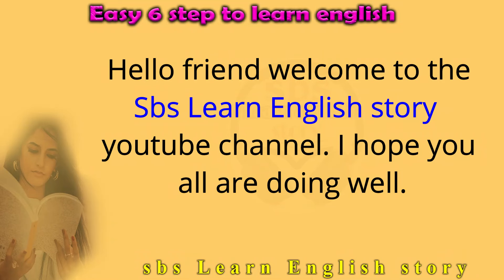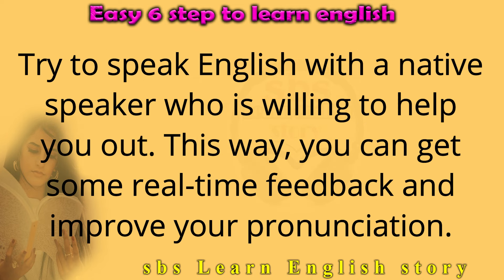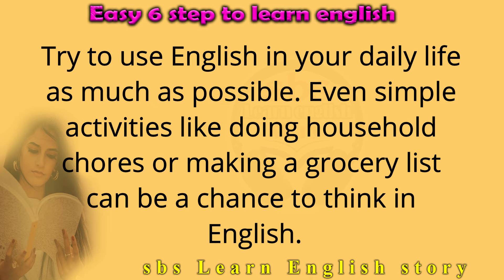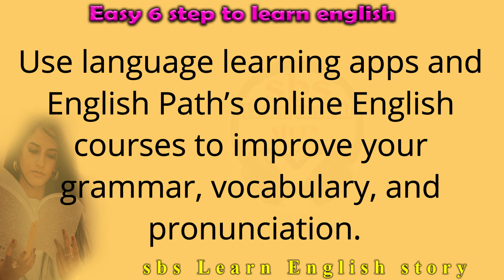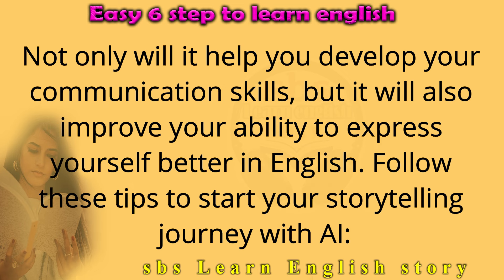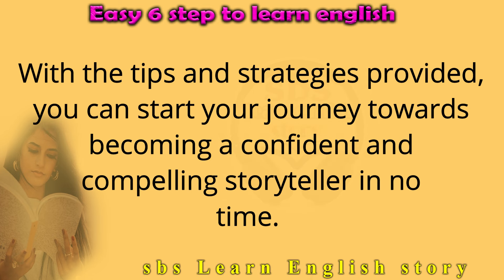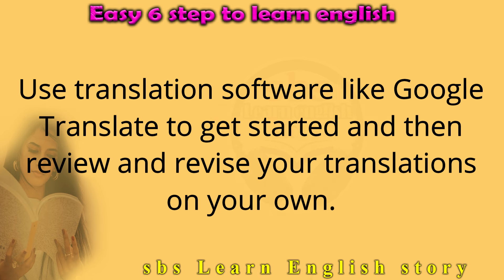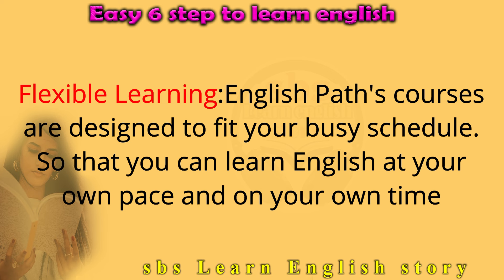EASY 6 Step to learn English 🔥 How to Improve your Listening skills |Graded Reader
51 EASY 6 Step to learn English 🔥 How to Improve your Listening skills |Graded Reader |Learn English

8-13  ways to learn English fast and effectively

➡ Step 08
Perfect your English pronunciation
➡ Step 09
 Start thinking in English
➡Step 10
Make technology your new English learning buddy
➡Step 11
Practise learning English storytelling with AI
➡Step 12
Learning English with translation technique
➡Step 13
Enrol in English Path’s English courses